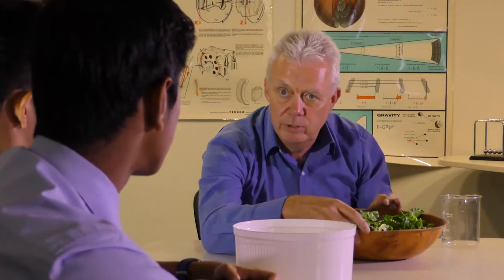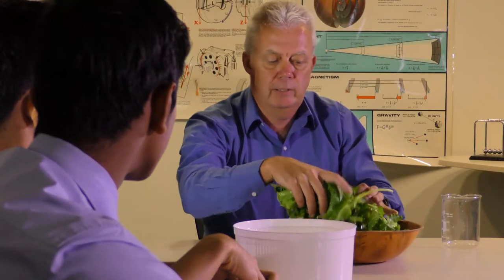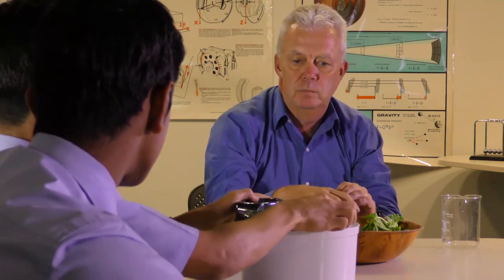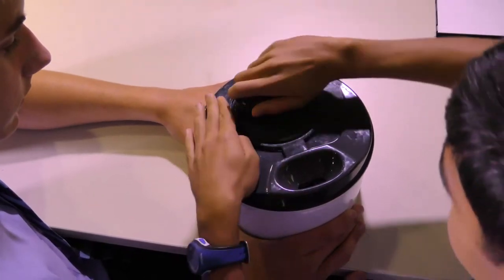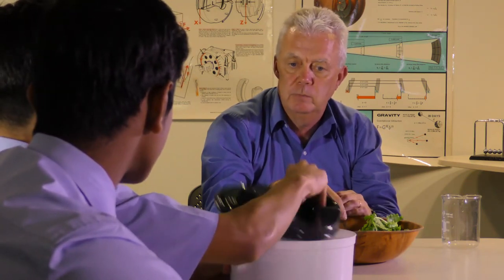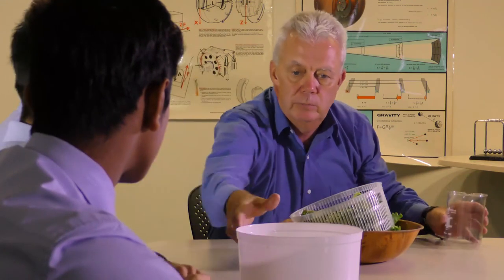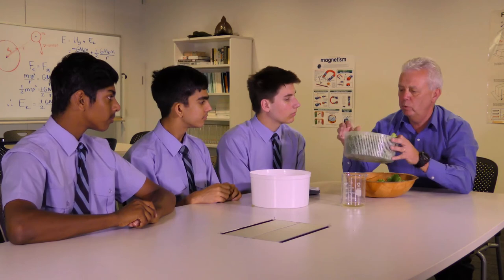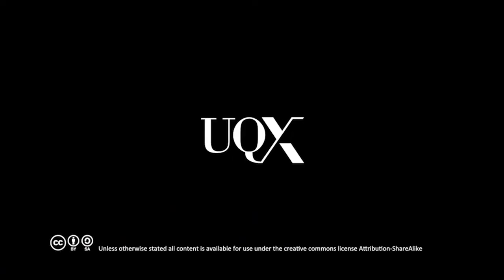UQx QUERY101x 5.2.3.1 Investigation 2: Further investigations